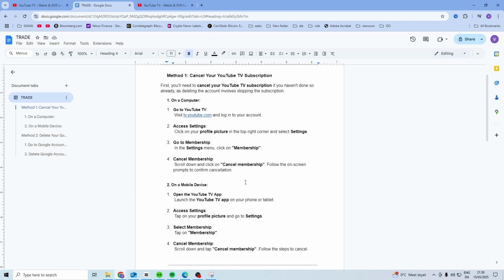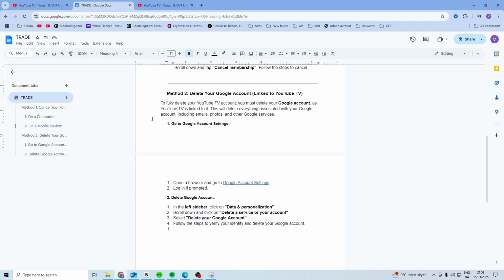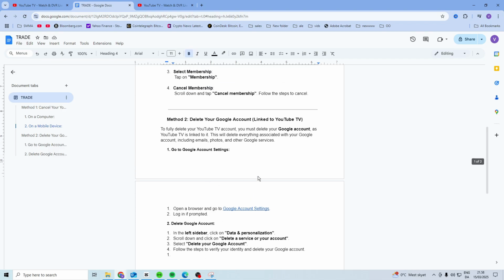How To Delete YouTube TV Account - Full Guide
In this video I'll show you how to easy and fast delete your youtube TV account and how to delete membership. The method is very simple and clearly described in the video. Follow all of the steps & see how you can delete and remove youtube TV account